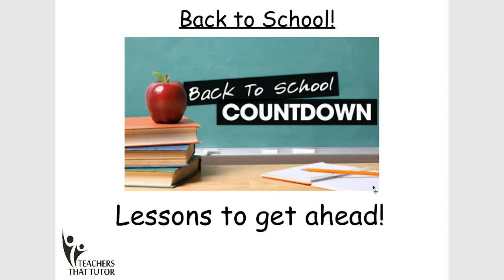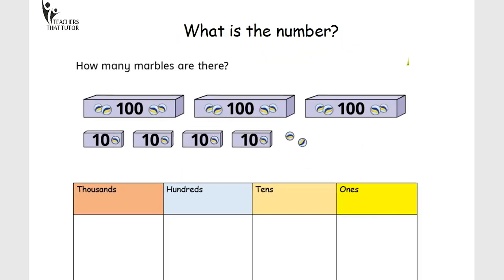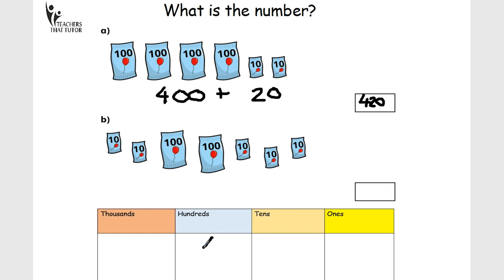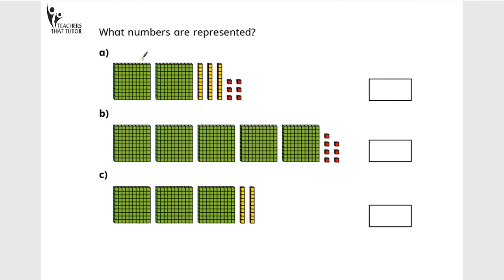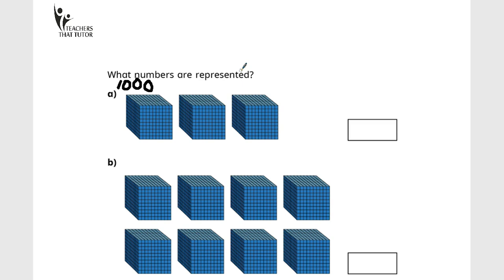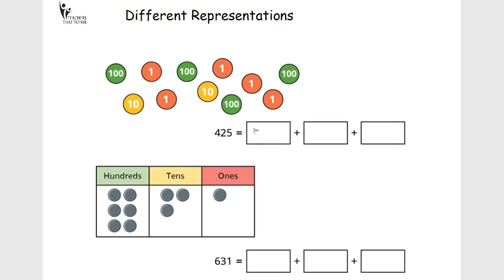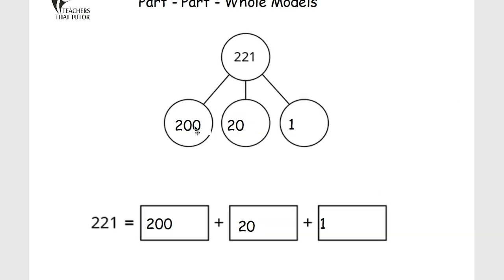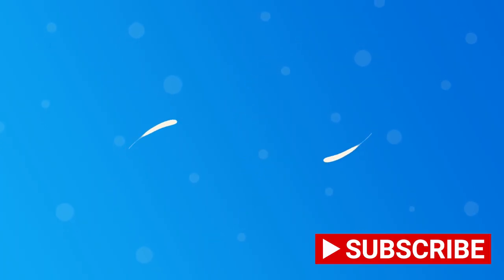Back to School - Maths (Year 3 & 4)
In this video, we explain what children are likely to learn going into their first Year 3 & 4 Maths lesson. We teach the understanding, knowledge and concepts of place value up to 1,000 and then talk through how to answer some examples of questions inc SATS style questions from past papers. We hope you find the video helpful. Thanks - Teachers That Tutor